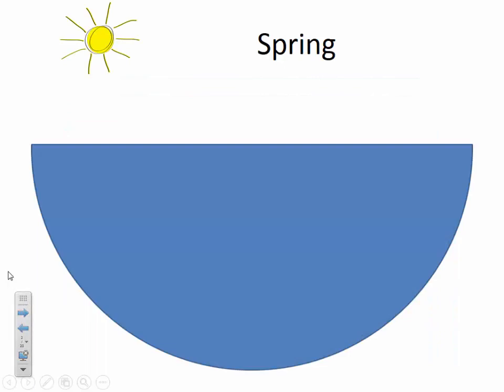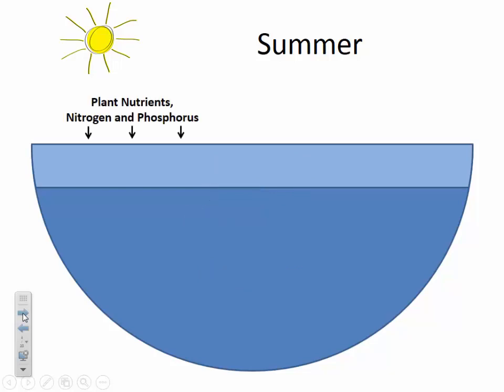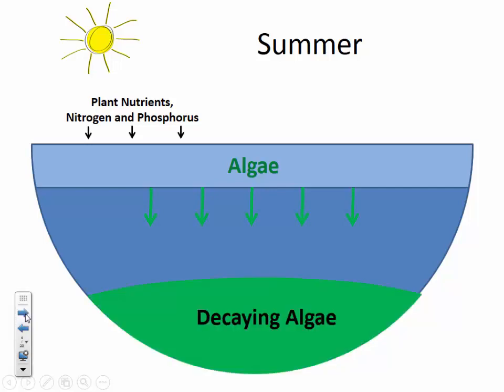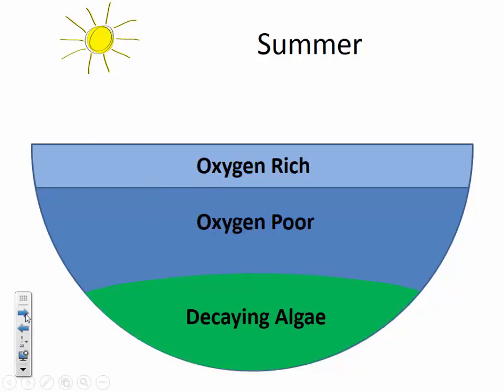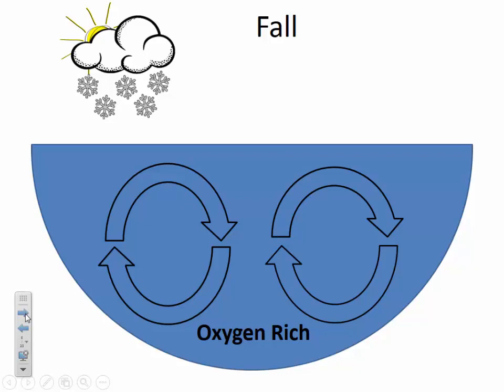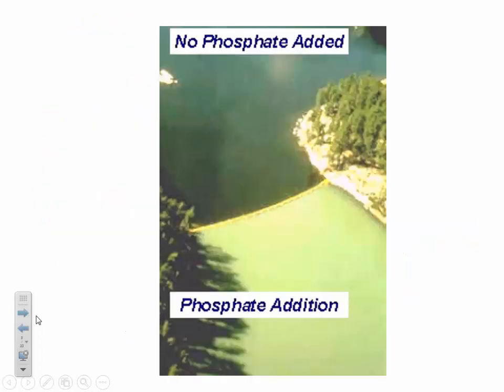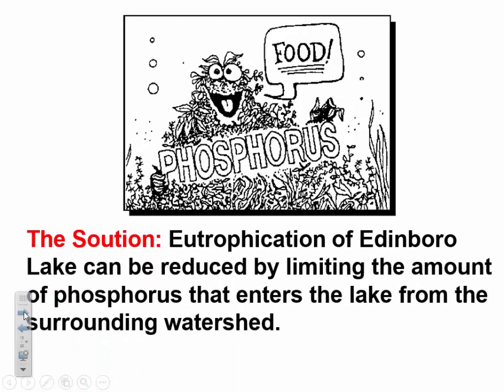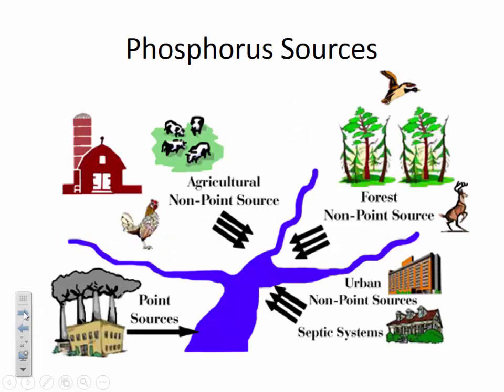Edinboro Lake Thermocline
Environmental Issues in Edinboro Lake, Pennsylvania